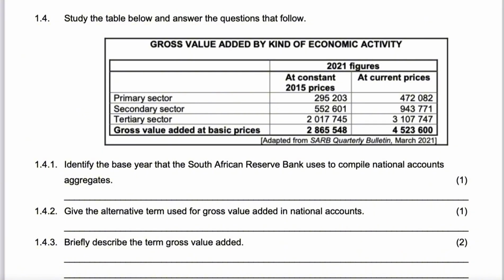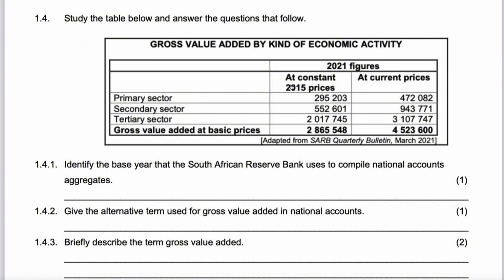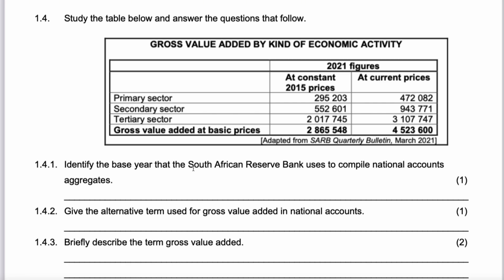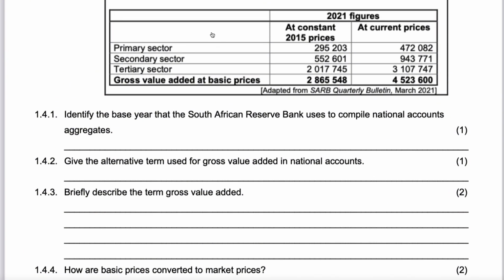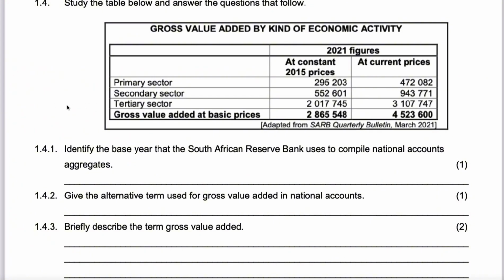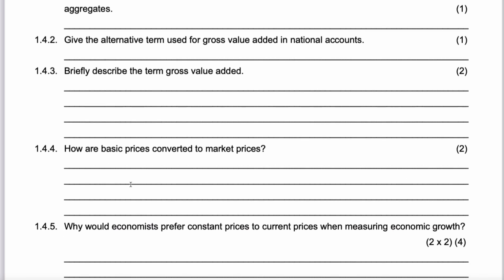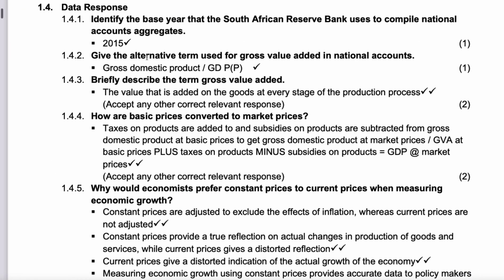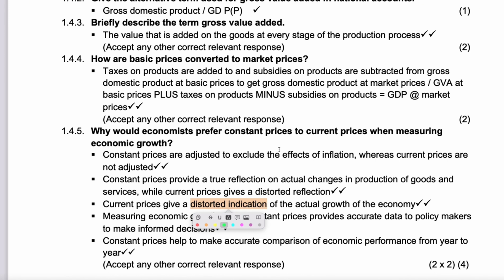Circular Flow 1.4 | Exam Prep | by Carden Madzokere | Economics Grade 12 | TDBS